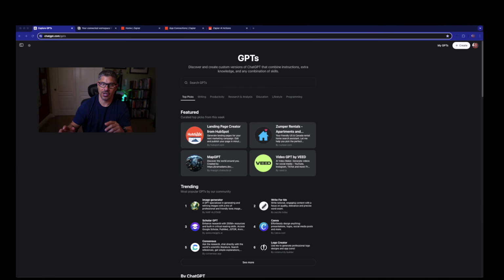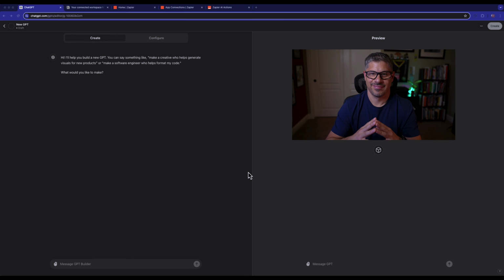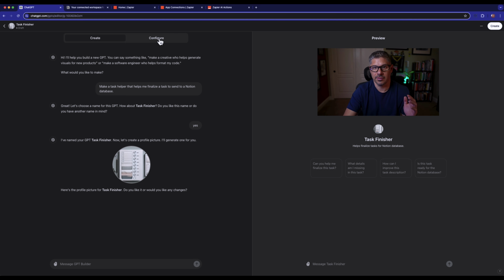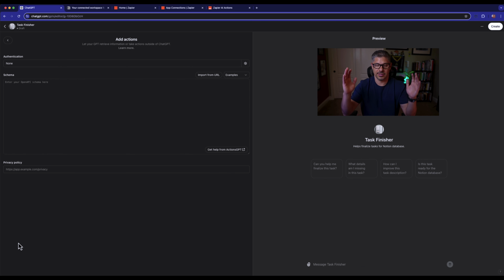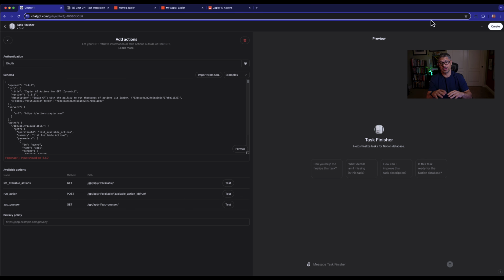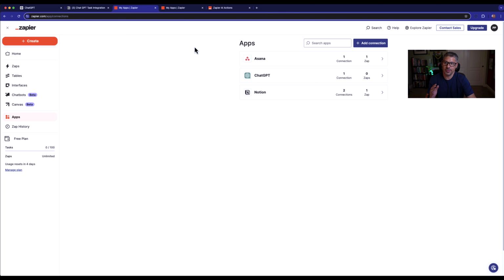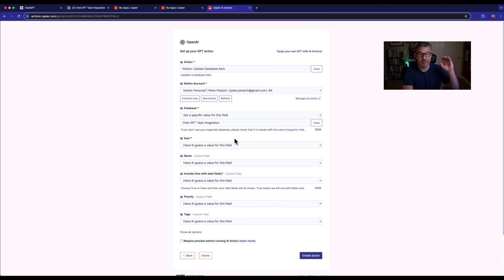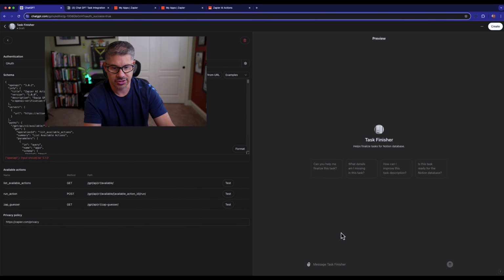Automate Your Task Management: ChatGPT, Zapier, and Notion Integration Tutorial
Welcome to my first YouTube video! In this tutorial, I’ll show you how to seamlessly automate your task management system by integrating ChatGPT with Notion using Zapier. This powerful combination allows you to create and manage tasks effortlessly, even on the go!

Key Points Covered:
  • Introduction to the integration setup
 • Requirements: ChatGPT, Notion, and Zapier accounts
 • Step-by-step guide to creating a custom GPT model and connecting it to a Notion database
 • Demonstration of automated task creation in Notion
 • Real-world example of using voice commands to add tasks

About Me:
I’m Peter Perpich, a software engineer with over 25 years of experience. This channel is dedicated to sharing what I learn, showcasing new tools and technologies, and providing helpful tutorials. It also helps me learn.

Don't Forget to:
 • Share your cool automation setups in the comments
 • Reach out if you have any questions or need assistance

Happy Coding!